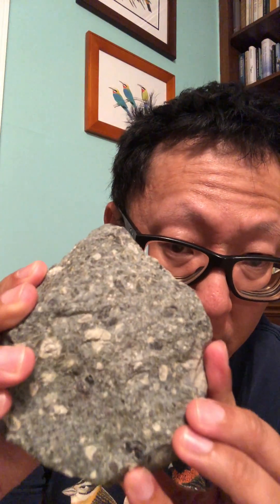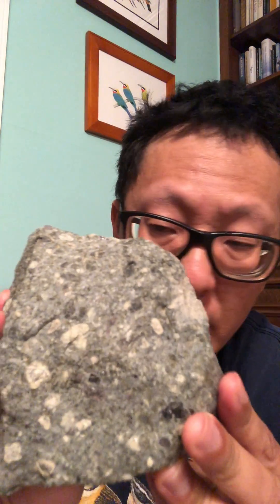Kimberlites and Diamonds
Explains sources of diamonds with comments on economic impact on their extraction from their host rock, kimberlite (by Cin-Ty Lee)